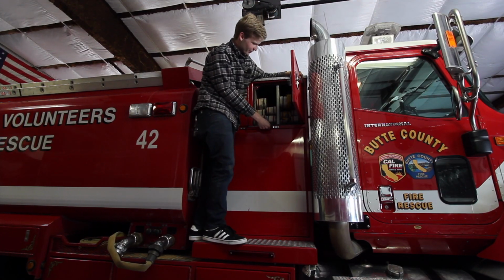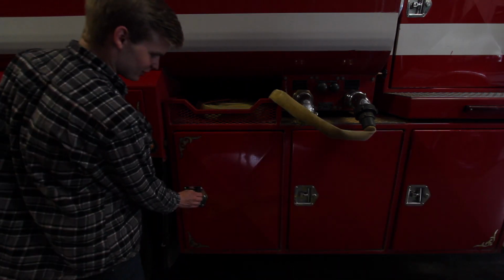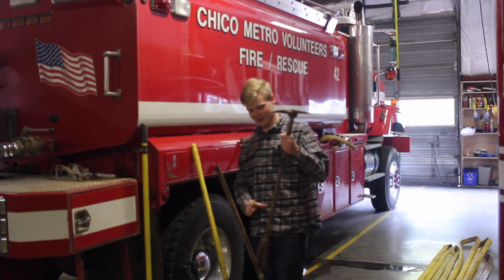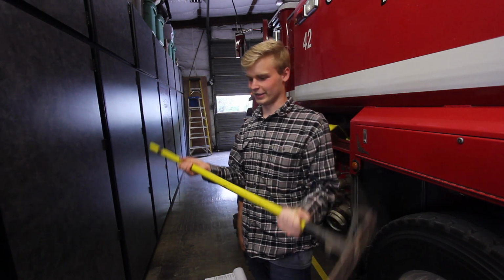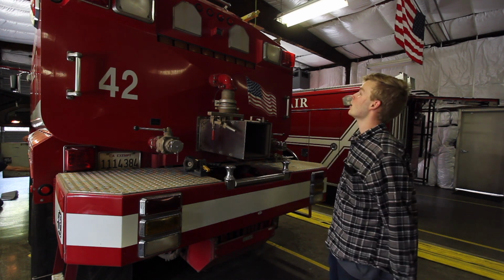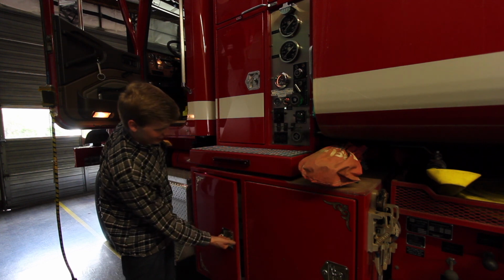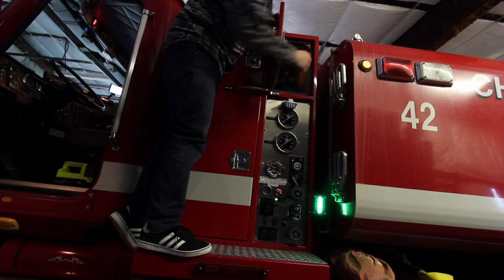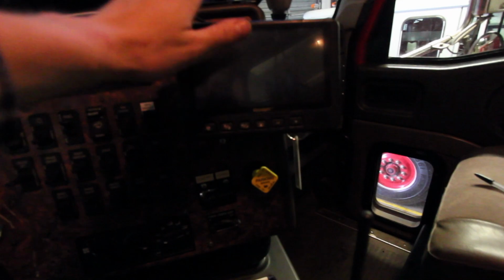Cal Fire Water Tender Overview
Station 42 in Butte County. Looking at some of the tools and equipment found on a water tender.